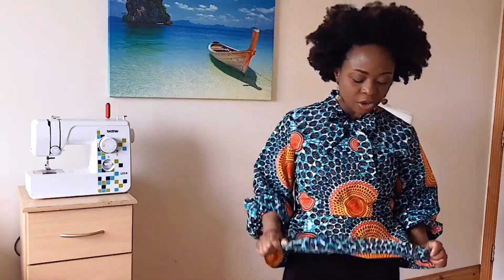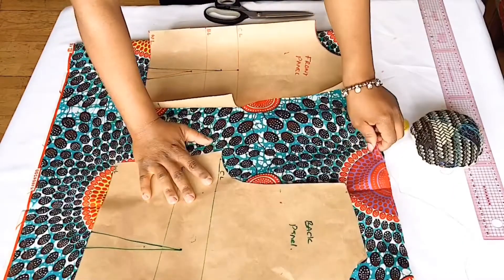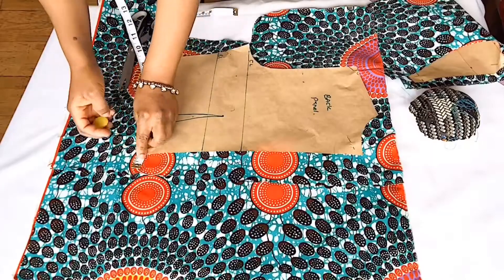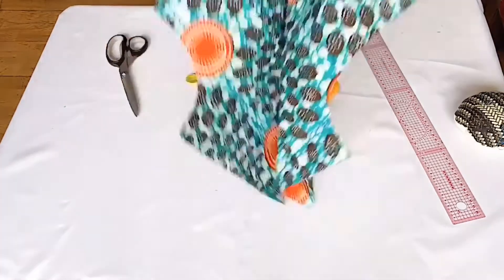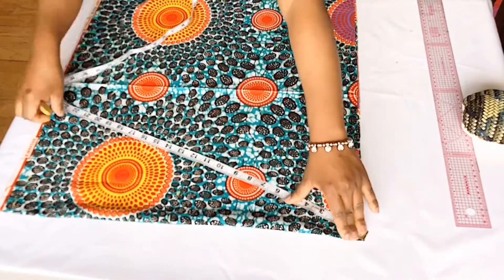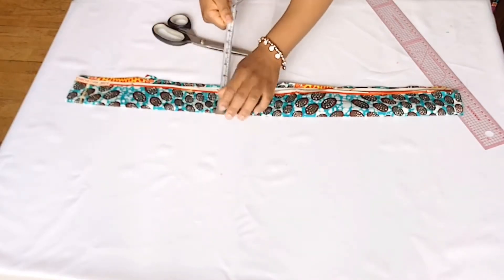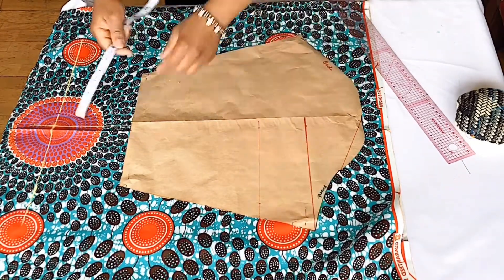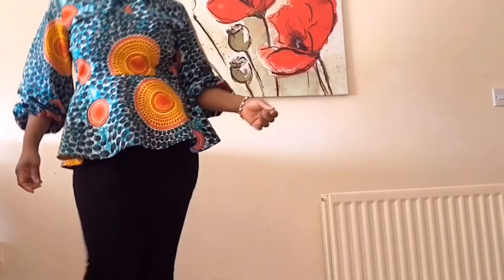How to make a bow tie top with balloon sleeves( Part 1) | how to make a peplum top ( cutting)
Here is a detailed tutorial on how I cut the Bow tie peplum top with a balloon sleeve.

I will be sewing it in the next video also check out the links on how I  drafted the bodice pattern as well the sleeve pattern

How To Draft A Basic Bodice Pattern | Detailed |Beginner